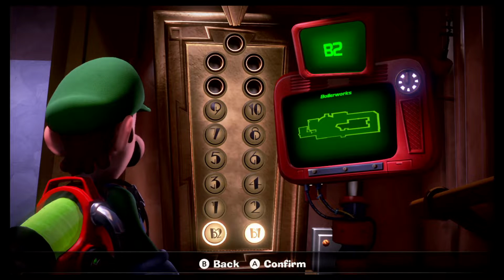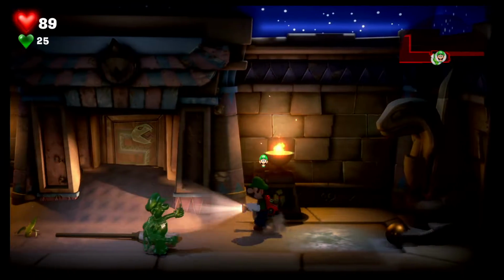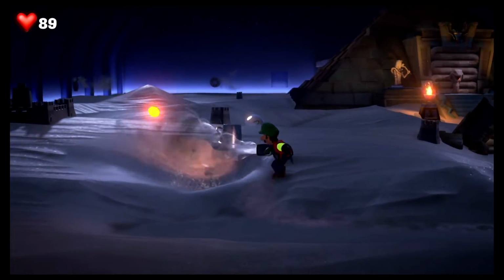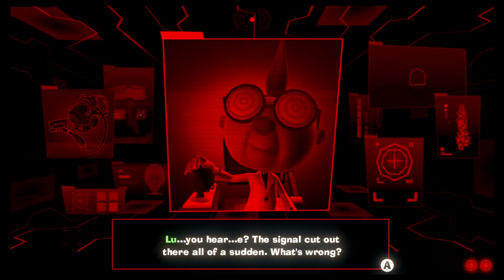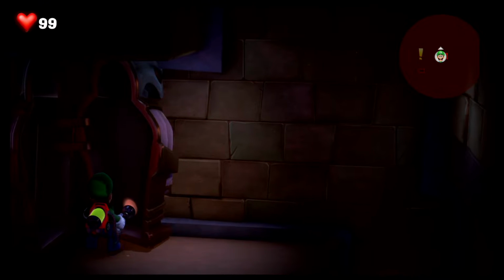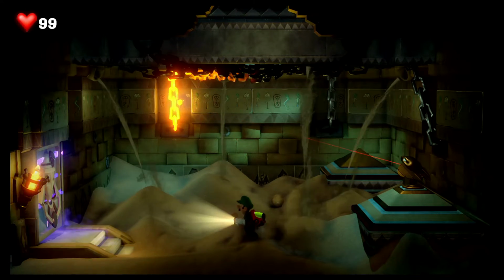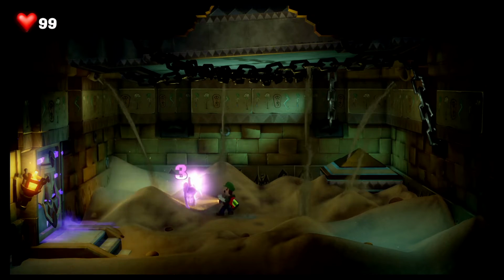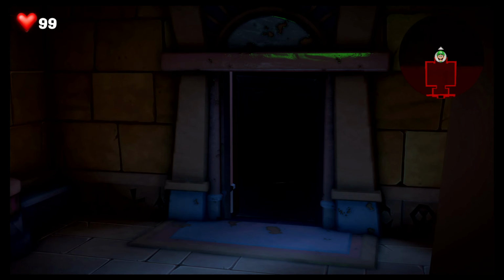Luigi's Mansion 3! Part 17: The Delinquent Desert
Hello Luiginoids, this is LuigiXRules, playing Luigi's Mansion 3!
In this episode:

We go to Floor 10: the Tomb Suites, which I used to think was one of the worst floors of the game, but honestly, it's growing on me. Watch the video to find out why!

Until next time! Don't forget to check in!